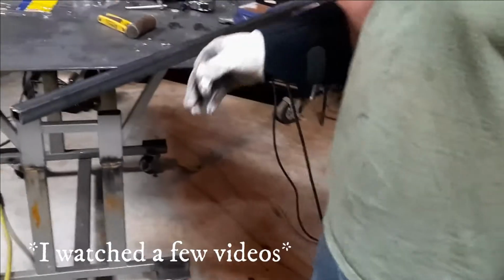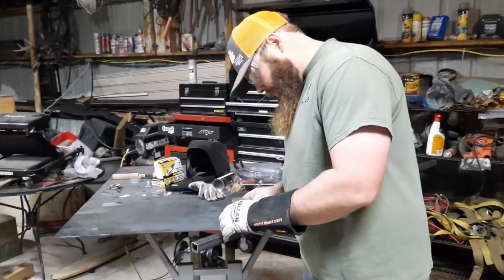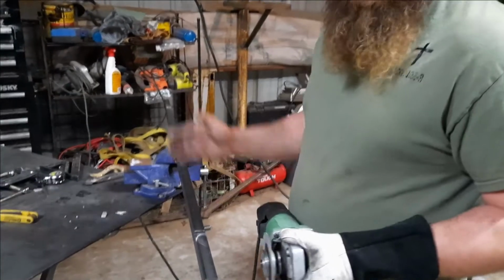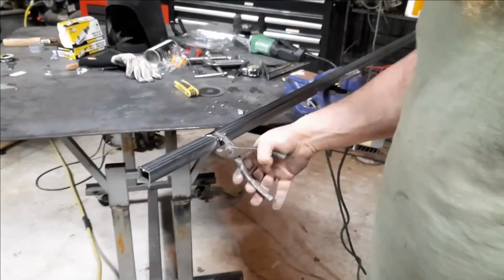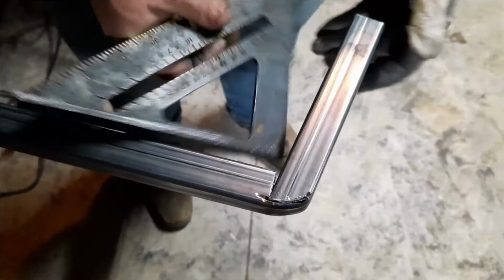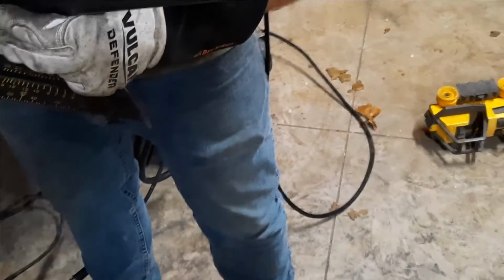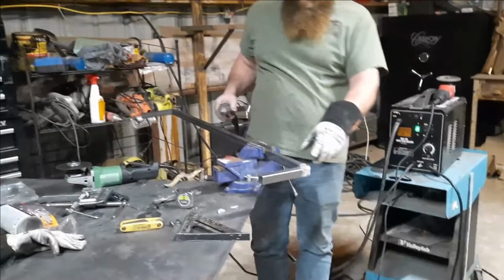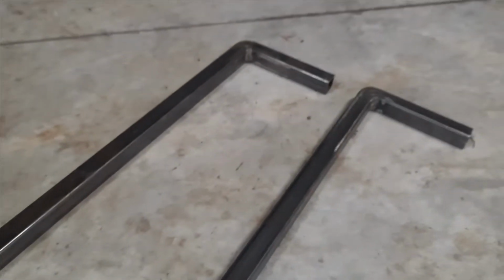How to Build a Stock Trailer Top | Bending Square Tubing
Instructional video on how to bend and round off square tubing for multiple uses, this project specifically use as the roof of a homemade livestock trailer.